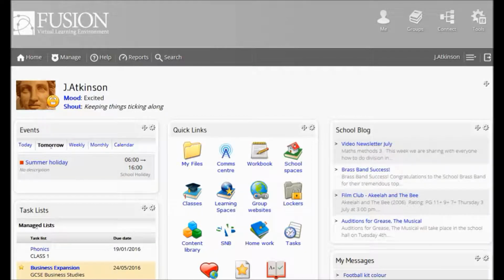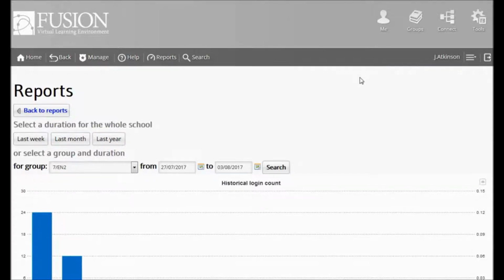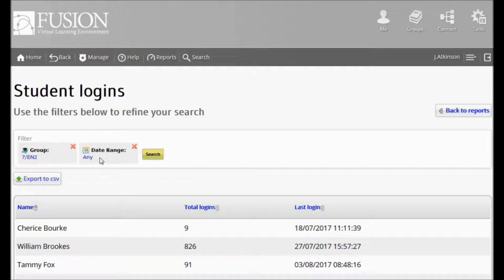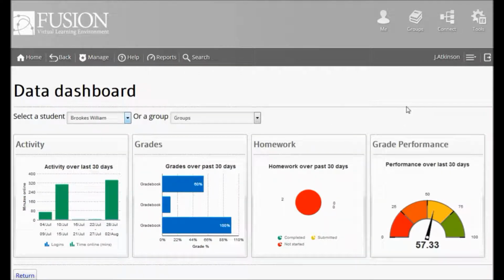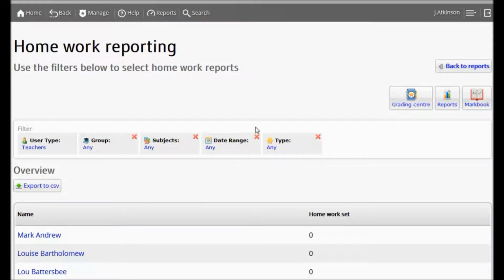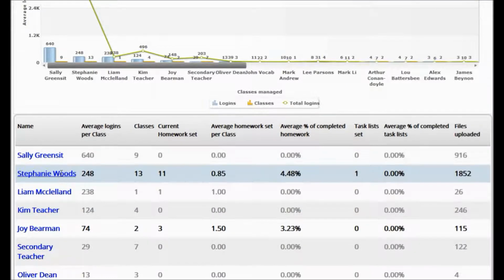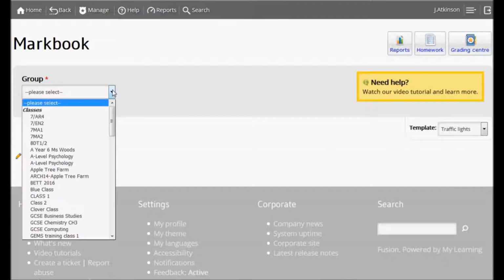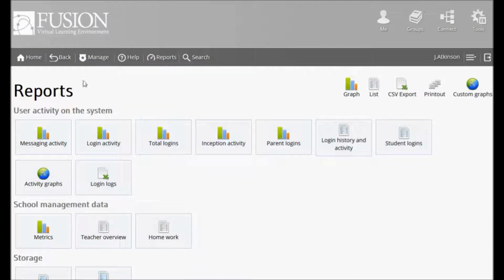CL Overview of reporting in My Learning Fusion Platform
443 Overview of reporting in My Learning Fusion Platform